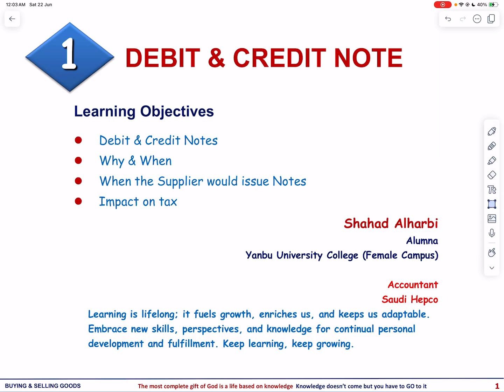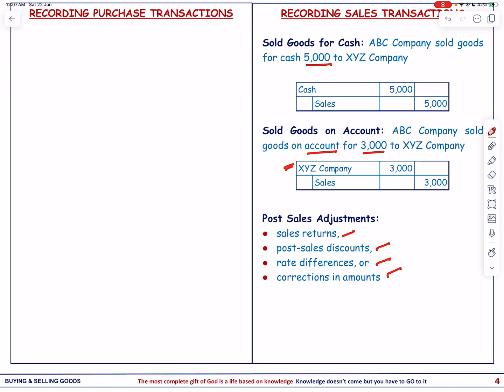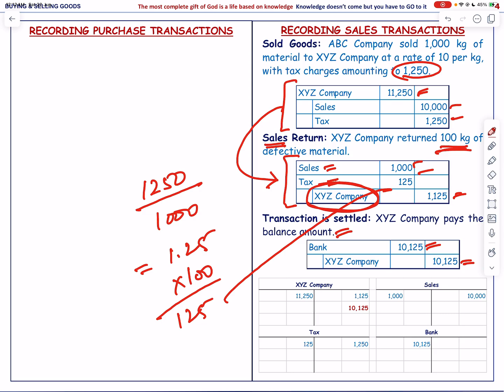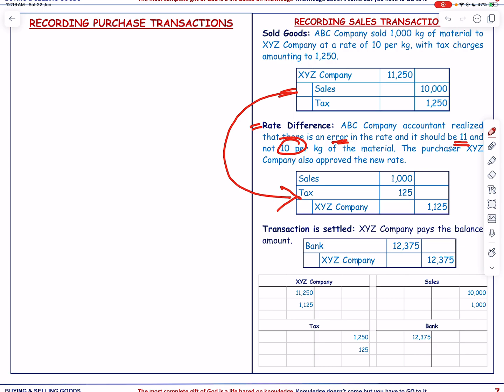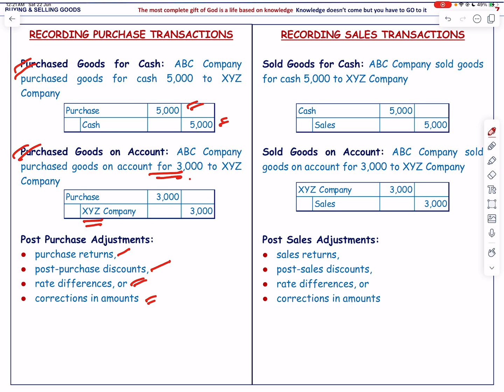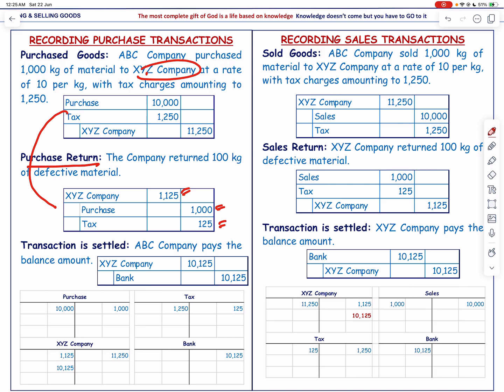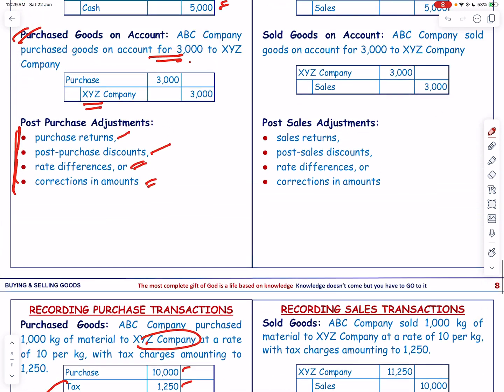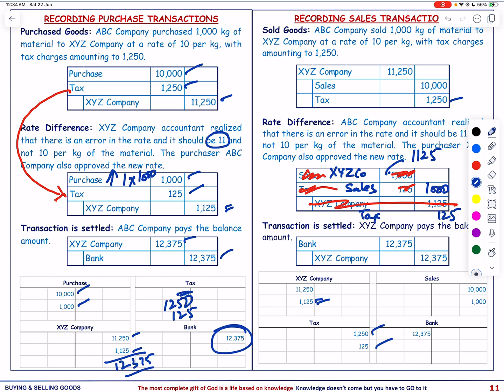DEBIT & CREDIT NOTES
This video provides a comprehensive overview of transactions involving the purchase and sale of goods. It delves into the intricacies of Debit and Credit Notes, addressing the reasons and circumstances under which they are issued. Specifically, it examine scenarios where suppliers issue Debit or Credit Notes, and discuss the implications for tax accounts resulting from these transactions.